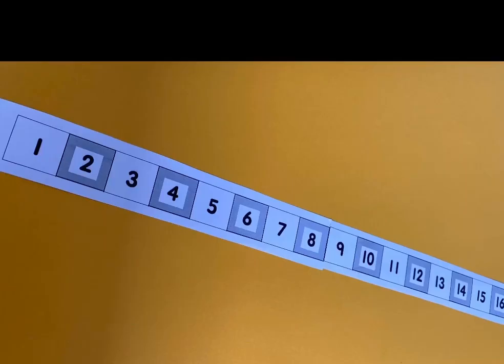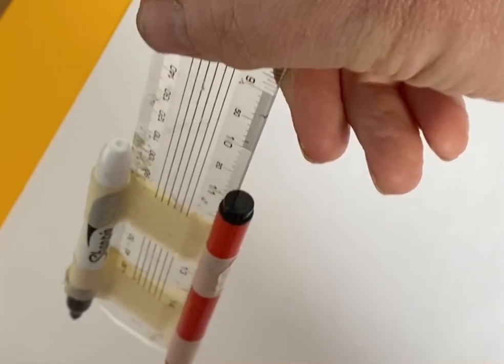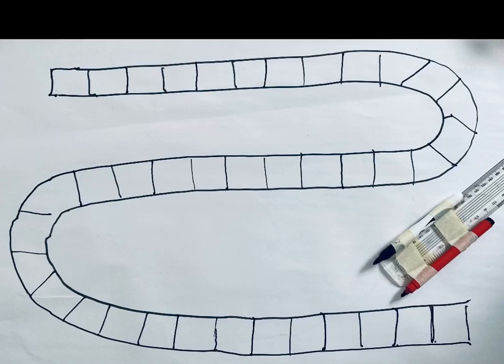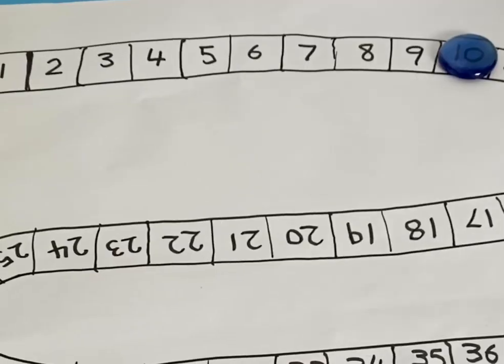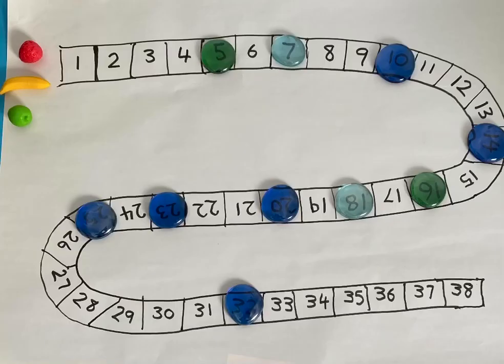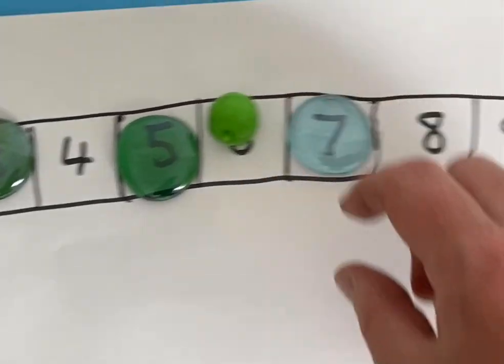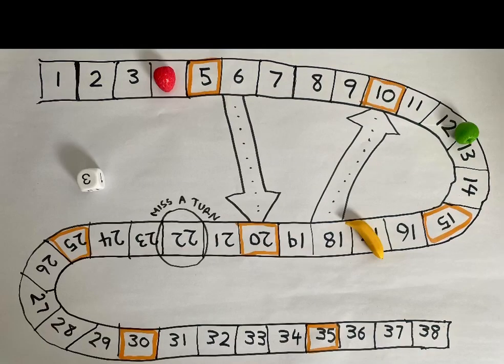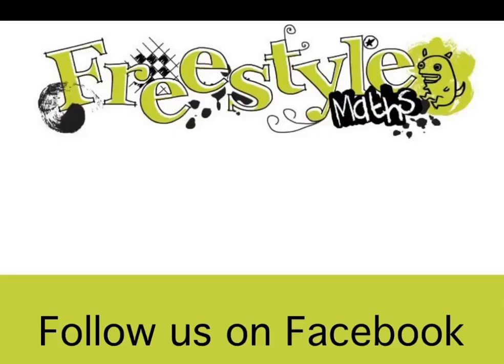Let’s get Creative... Making Board Games!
Start simple and then add your own creative ideas. So much fun to be had with designing your own board games. Also .loads of mathematical thinking, talking, and learning.